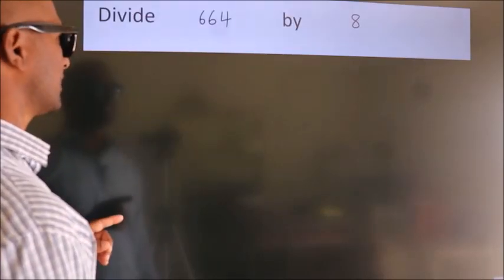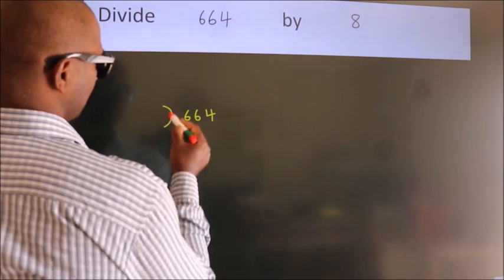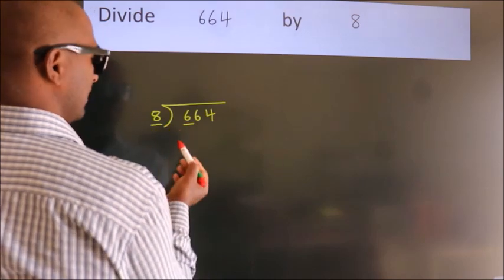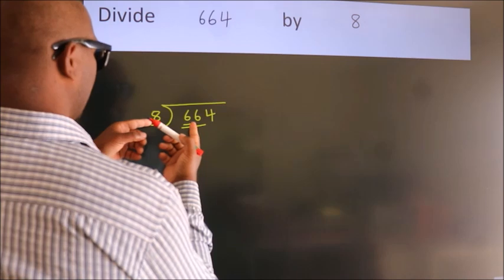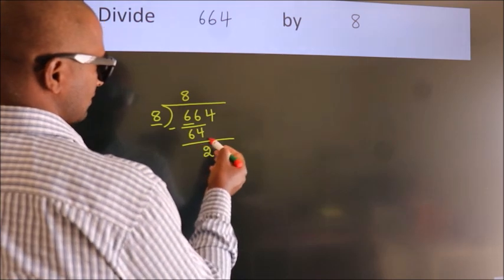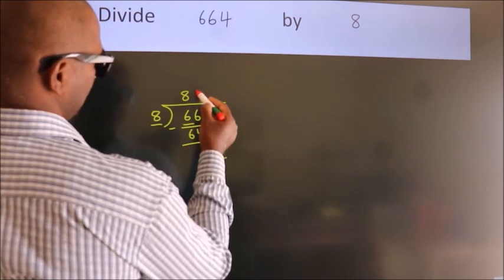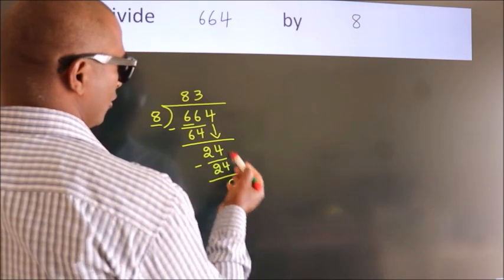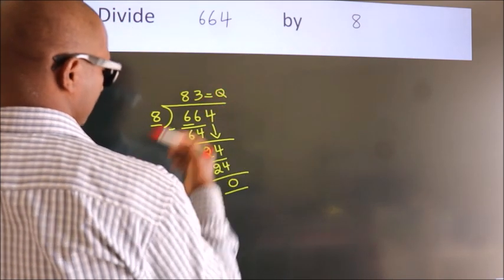Divide 664 by 8 Divide completely